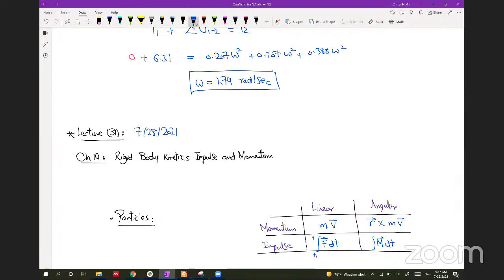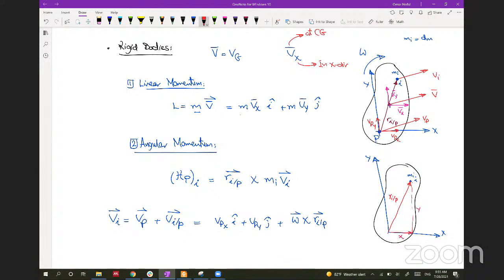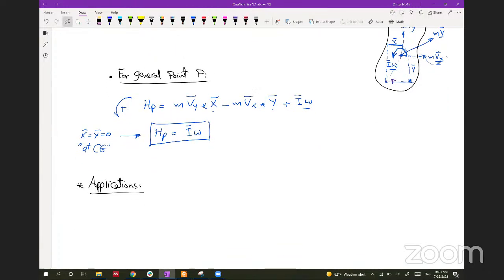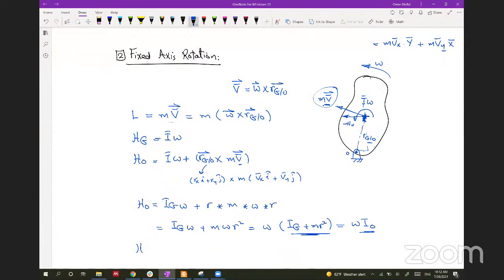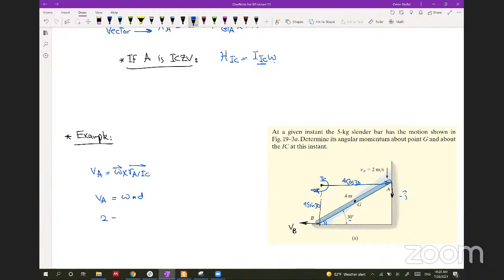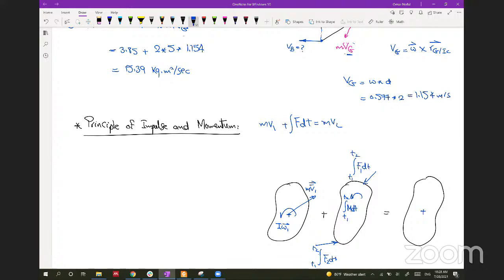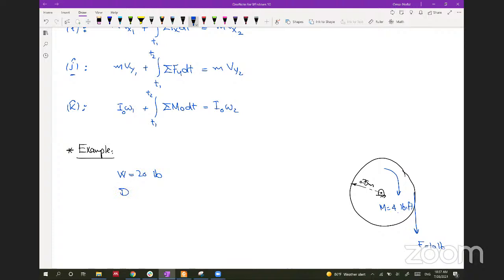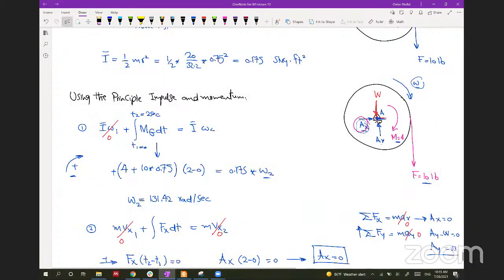Lecture (31) 7/28/2021: CIVE261Mechanics: Impulse and Momentum of Rigid Body (HB: Ch19)